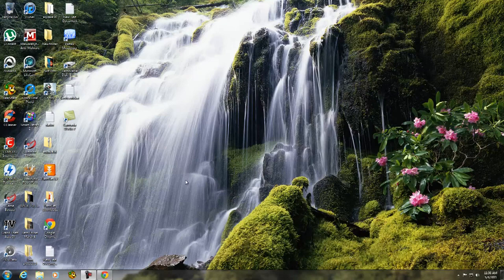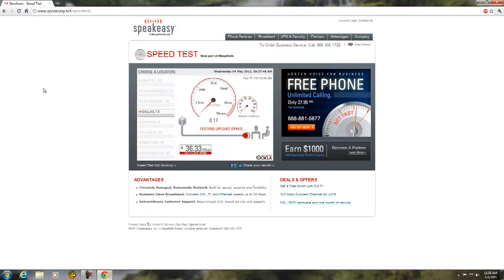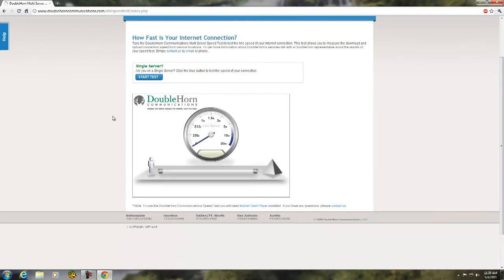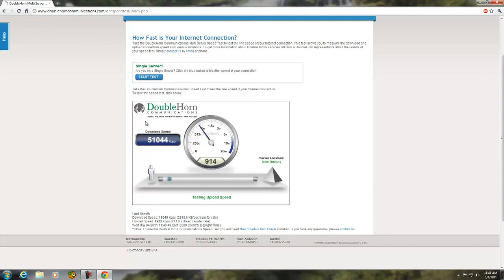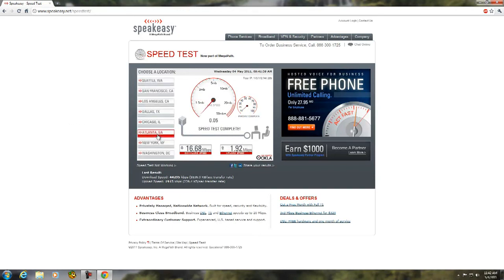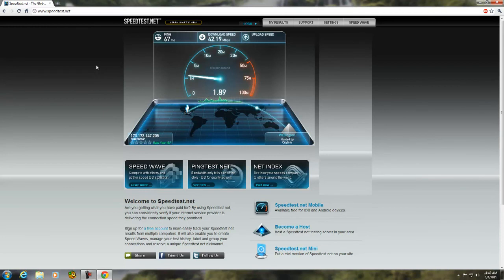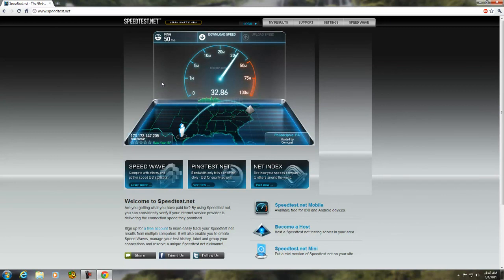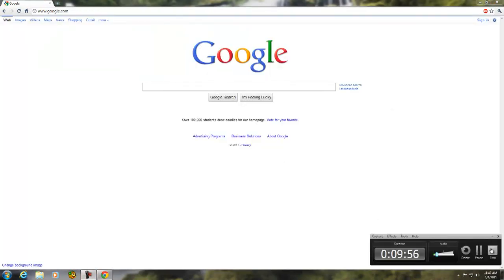Roadrunner ISP Roadrunner Turbo with Extreme Power Boost The Elamo 1228